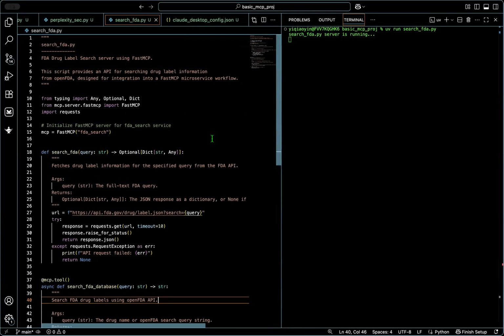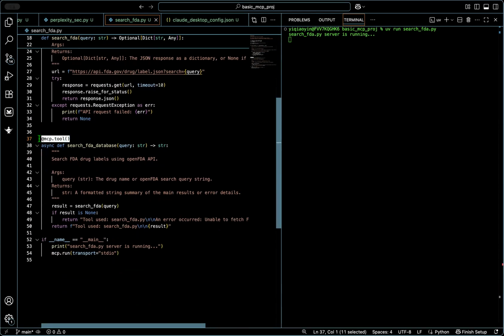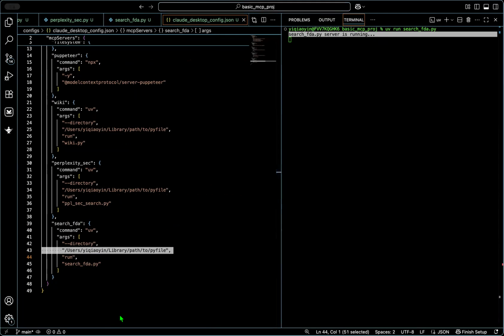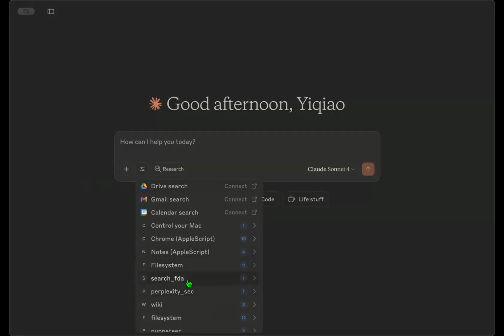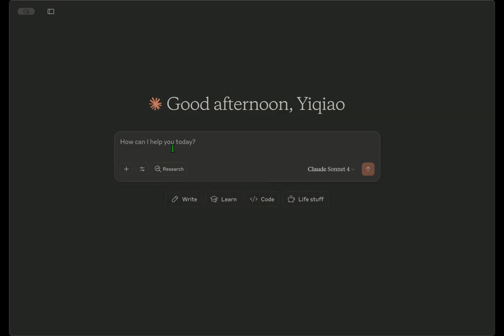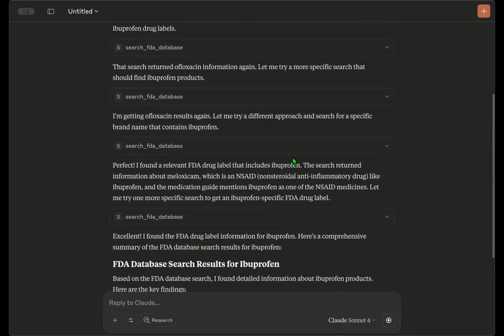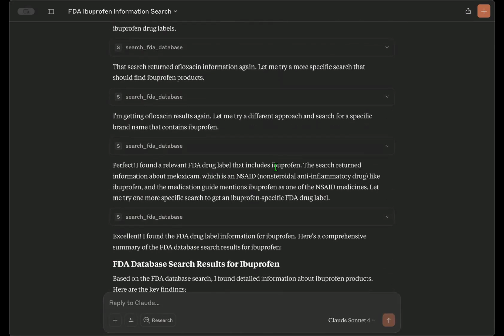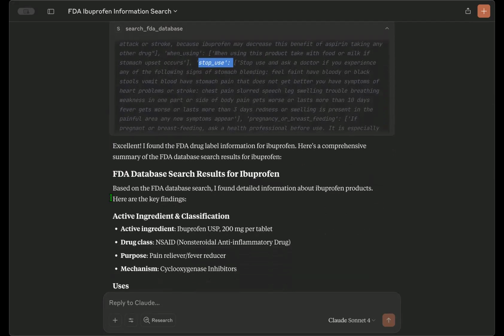GenAI Vlog - Beginner's Guide of Anthropic Claude Tutorials - API Solution - Part 10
In this video, I’ll show you how to build and launch your very own FDA drug label search microservice using Python, FastMCP, AND the openFDA API! 🐍💥 Whether you’re an AI enthusiast, a data scientist, or just love geeking out with microservices, this walkthrough has something for you. 🤓🤖

We’ll cover:
🚦 FastMCP server setup in seconds
🔍 How to fetch real-time drug info, warnings, and active ingredients from FDA’s public API
🛠️ Writing robust, pylint-compliant code
☁️ Integrating your new service into a Model Context Protocol (MCP) ecosystem

No more boring documentation—this is learning by building! I break down every step with clear explanations and practical tips so you can adapt this project for your own APIs, hackathons, or research projects. 🏆

Don’t forget to:
👍 Like this video if you love hands-on Python demos
💬 Drop your questions and favorite APIs in the comments!

Let’s make FDA and AI data dance together—hit play now! 🎉🕺💊